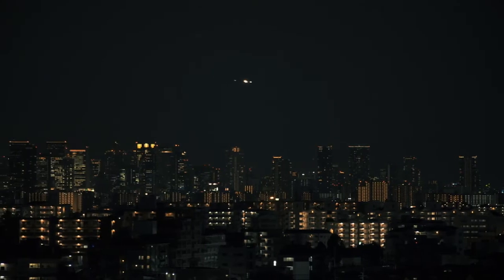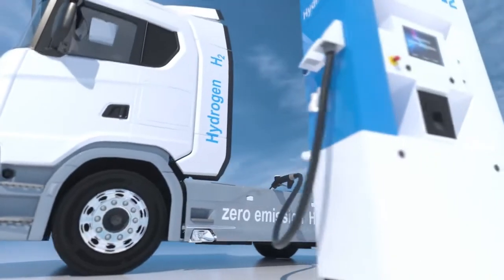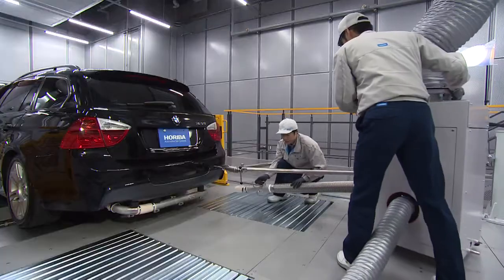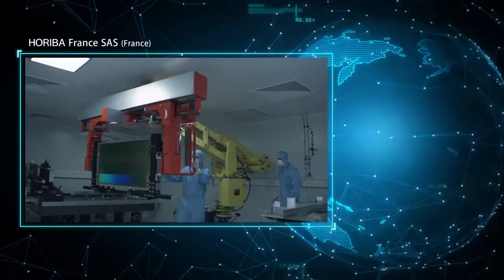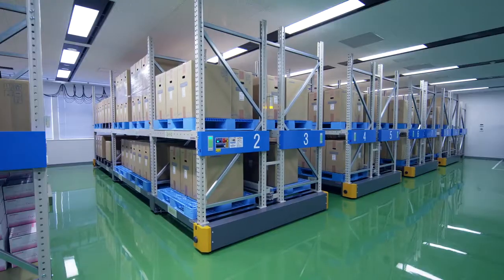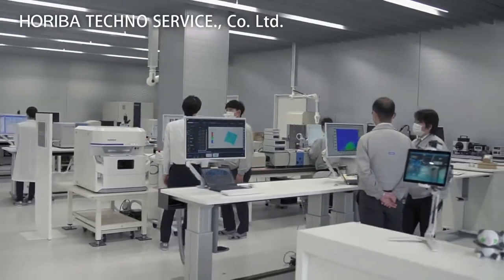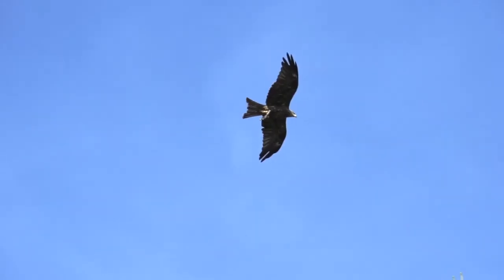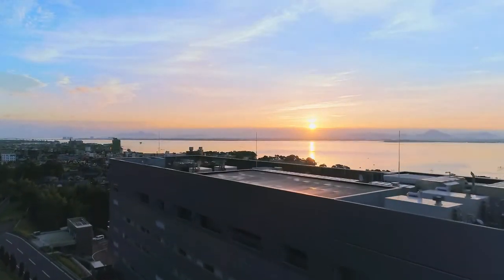HORIBA Group Corporate Profile 2021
The HORIBA Group of worldwide companies provides an extensive array of instruments and systems for applications ranging from automotive R&D, process and environmental monitoring, in-vitro medical diagnostics, semiconductor manufacturing and metrology, to a broad range of scientific R&D and QC measurements. Proven quality and trustworthy performance have established widespread confidence in the HORIBA Brand.